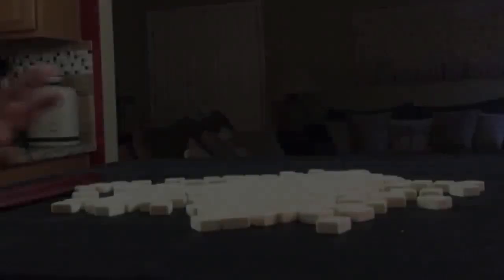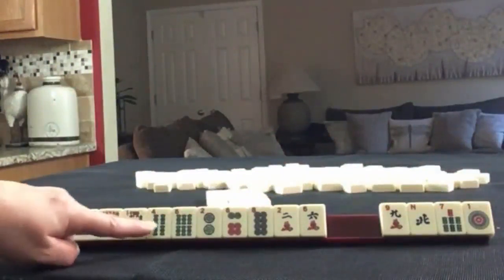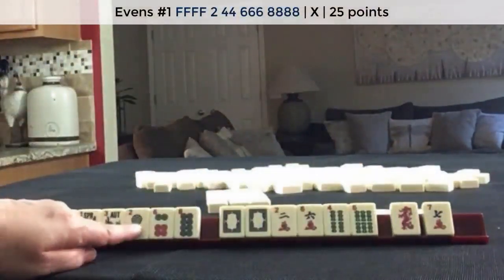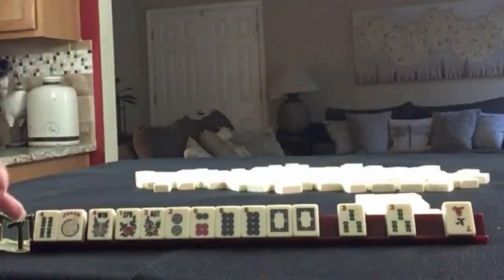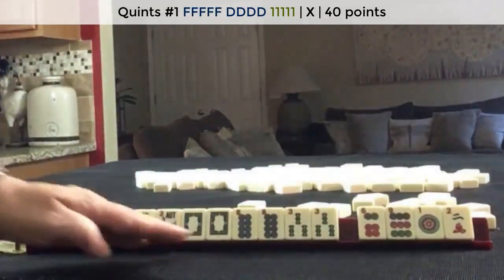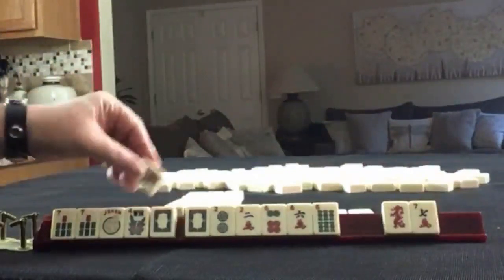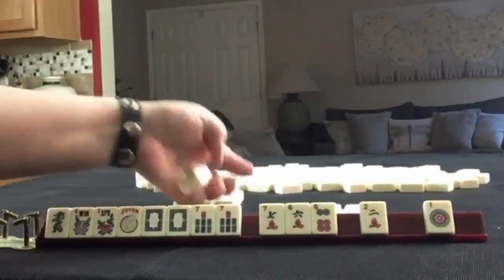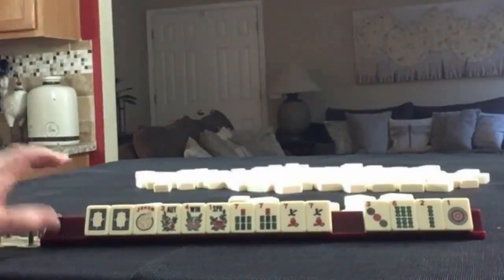National Mah Jongg League Charleston Chain Reaction 20201109